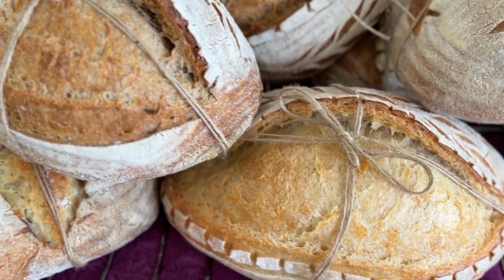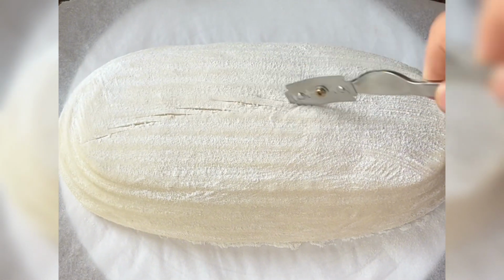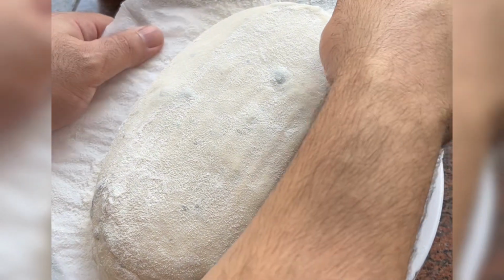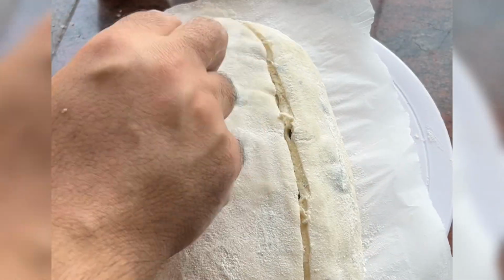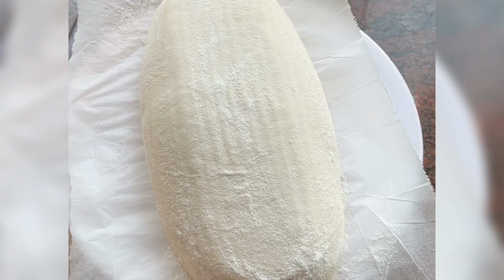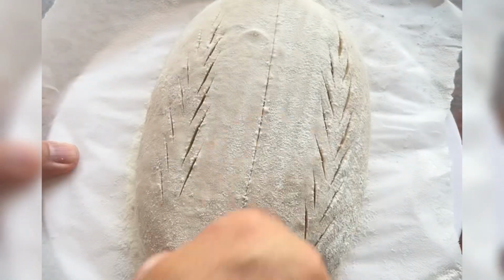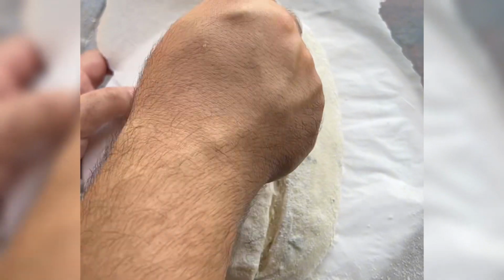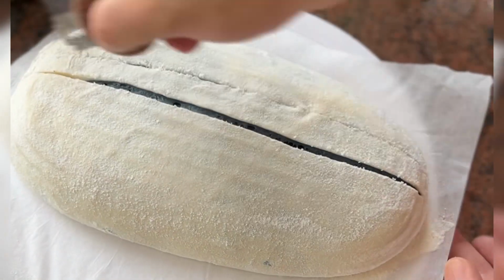The right way. Sourdough bread score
This video in includes more than 5 ways of bread scoring with tips and guidelines for beginners and intermediates.